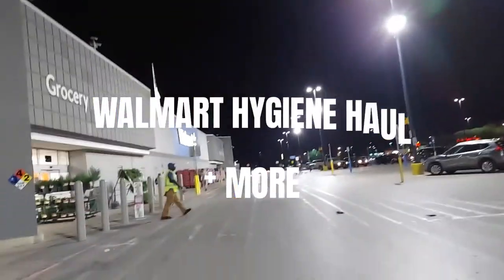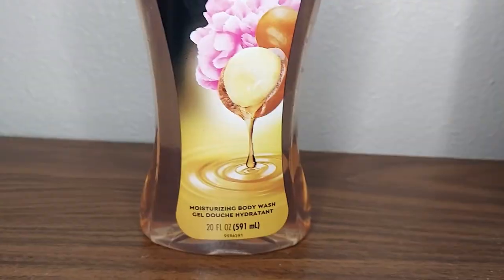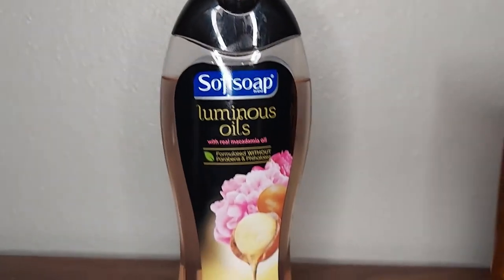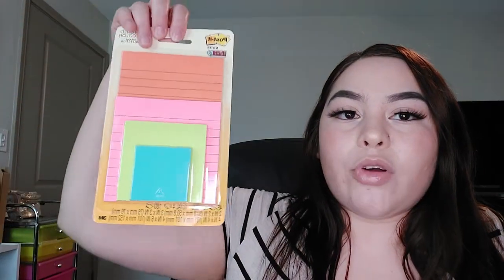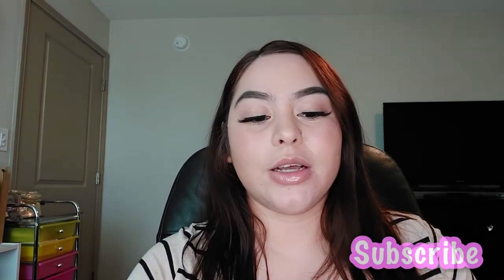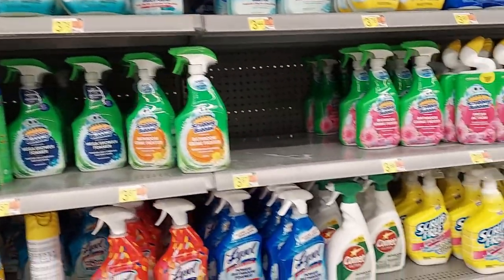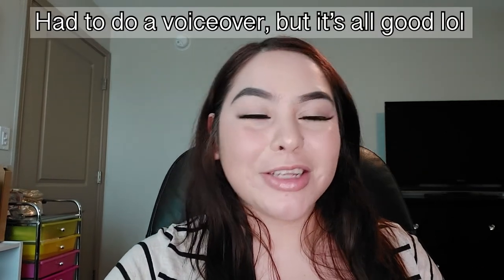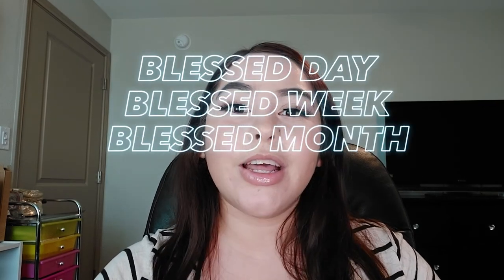Walmart shopping + haul | Hygiene, Cleaning essentials, office supplies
Hey you guys, I hope you all enjoy the Walmart haul and (some) shopping 💞